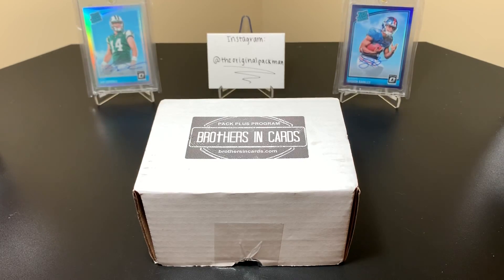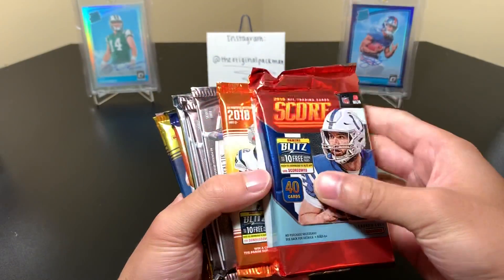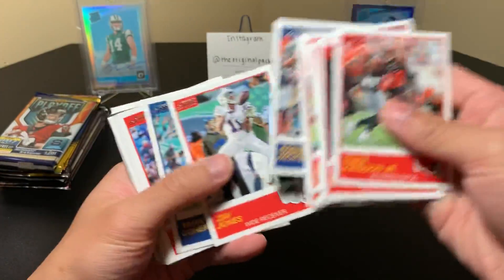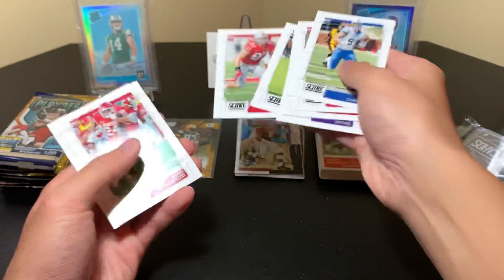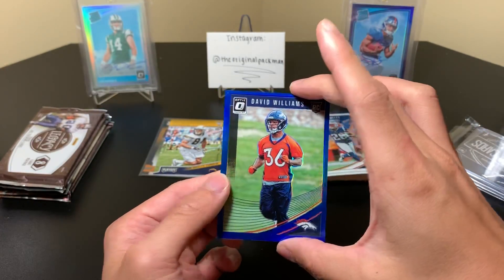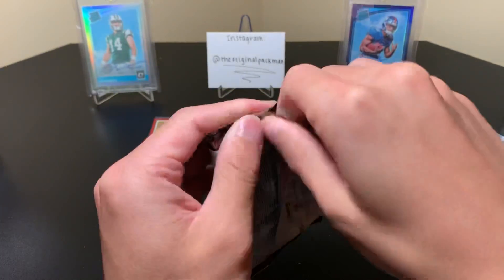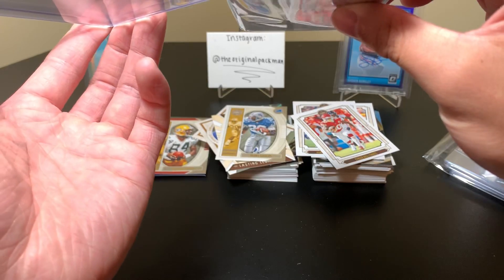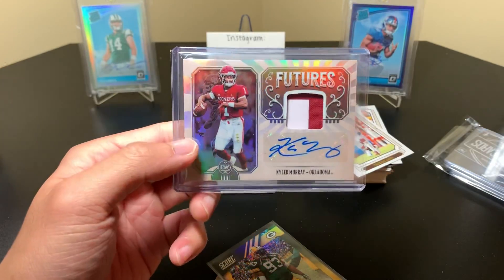Brothers In Cards Football Pack Plus Program May’s Gold Box - BIG QB RPA! KABOOM! 🔥🔥🔥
Today I am breaking my Brothers in Cards Pack Plus Program Gold Football Box for the month of May. Each box guarantees a gold feature pack of 2019 Panini Score Football and 8 pack slots in the randomizer. Supplies and shipping are included in the $80 price tag.

I’ll have more 2018-19 Panini Prizm Mosaic Basketball, 2019 Panini Donruss Elite Football FOTL, July’s Football and Basketball High-End Boomboxes (The Platinum Football Boombox this month too), June’s Brothers In Cards Gold Football Box, some sick mail days, and much more in the near future!